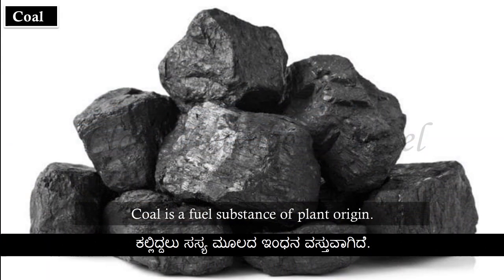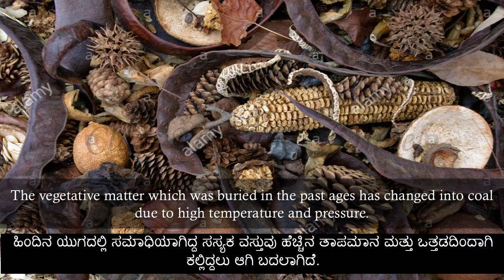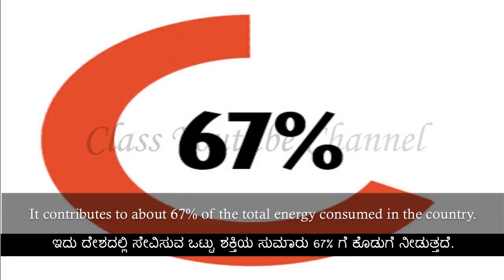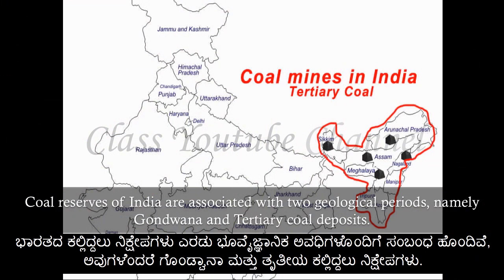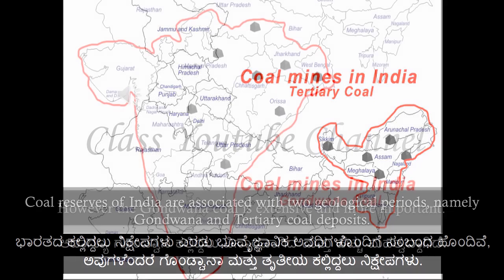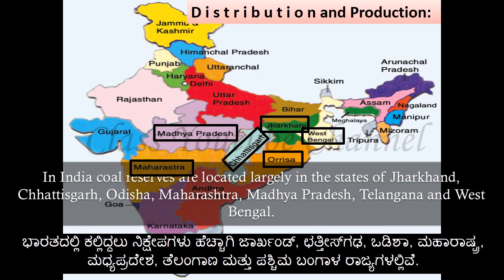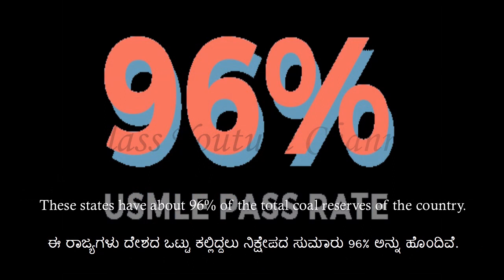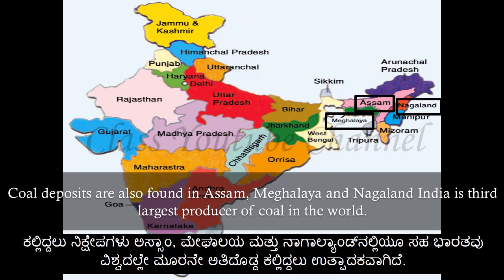Karnataka State 4 Power Resources-Kannada